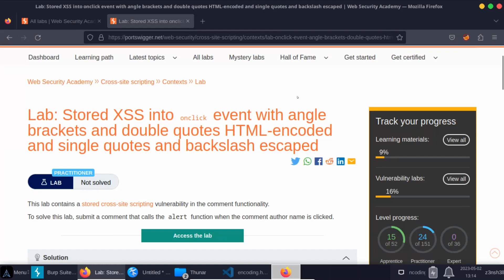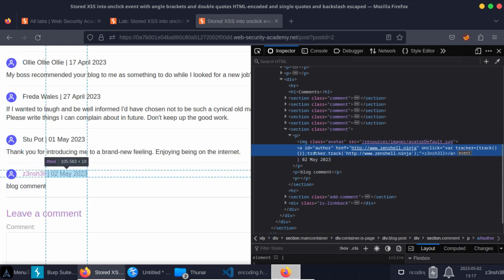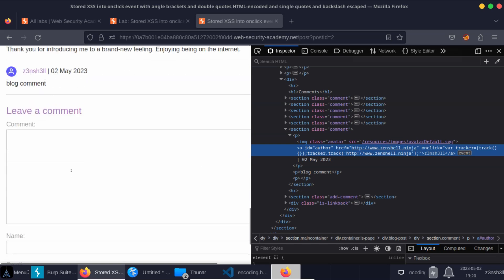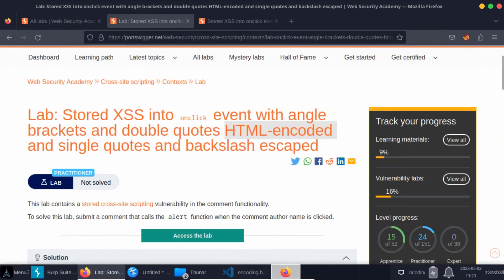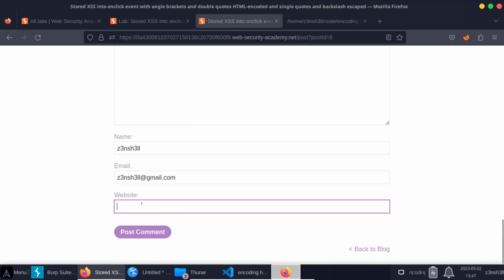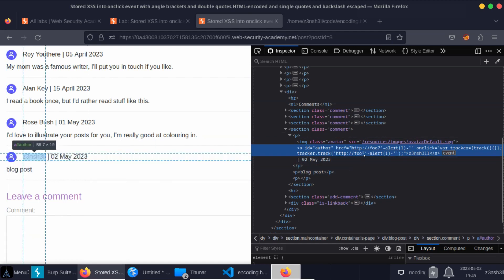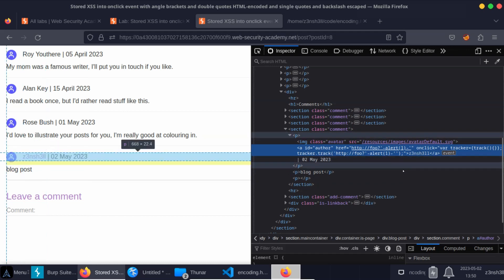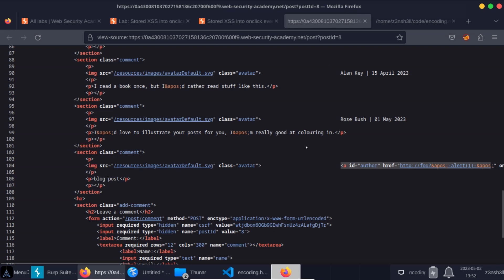Stored XSS in onclick. Payload obfuscation with HTML encoding.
Here we run a stored XSS attack on a lab that has a number of protections in place in the form of HTML encoding and escaping. The full title of this lab is 'Stored XSS into onclick event with angle brackets and double quotes HTML-encoded and backslash escaped'.

We'll see an example of how HTML encoding can be used for payload obfuscation.

In the post analysis section we also learn some differences regarding the DOM and the raw HTML response returned by the web server.

00:00 Introduction
00:21 Exploring the lab
02:13 Demonstrating escaping
03:44 Manual escaping
04:34 Ofuscation of payload with HTML encoding
05:31 Post analysis